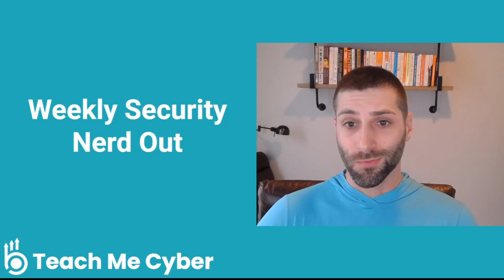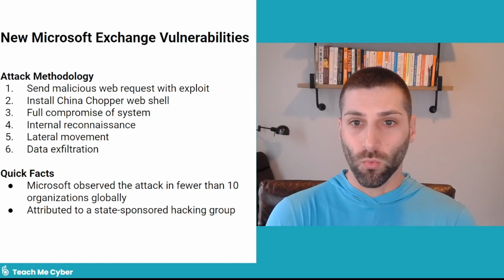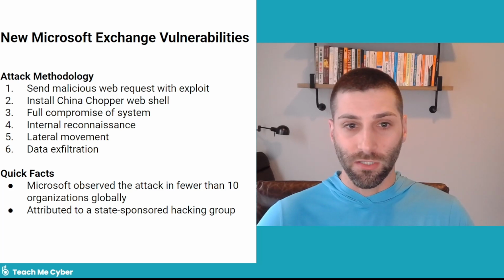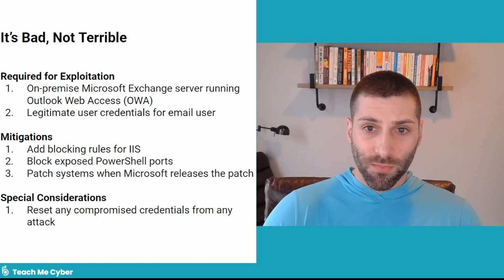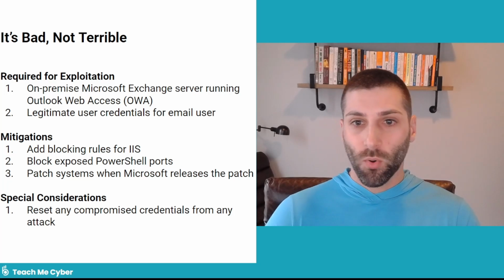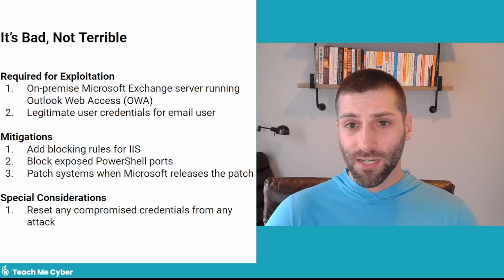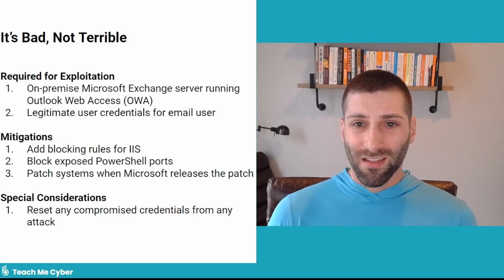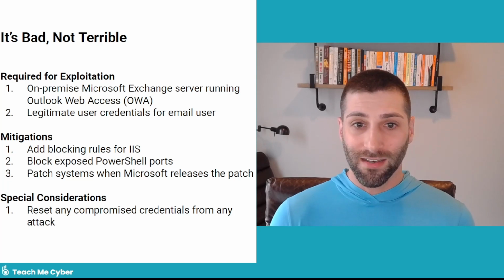Is ProxyNotShell a Big Deal? | New Microsoft Exchange Server Vulnerability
Weekly Security Nerd Out
A weekly deep dive into what's going on in cyber security.

Episode #1: New Microsoft Exchange Vulnerabilities
New vulnerabilities in on-premise Microsoft Exchange servers have people on edge. Let's dig into why it's bad but not terrible.